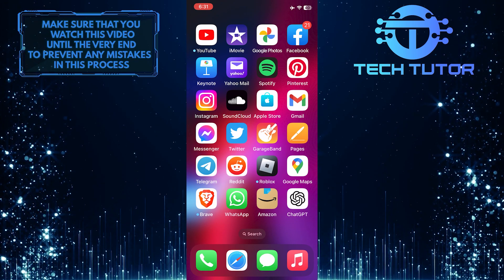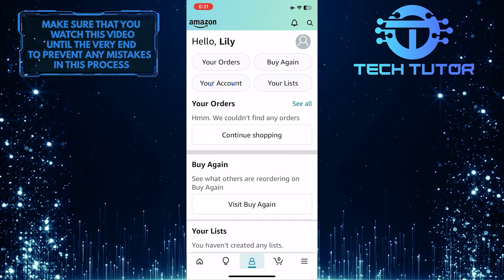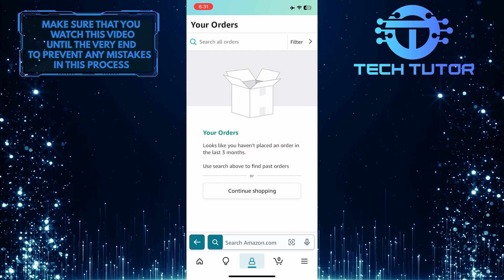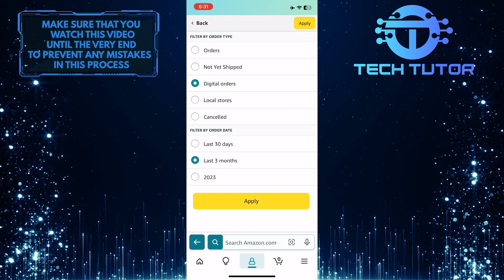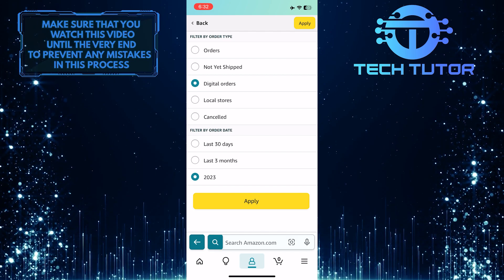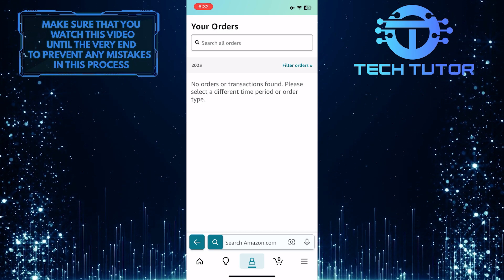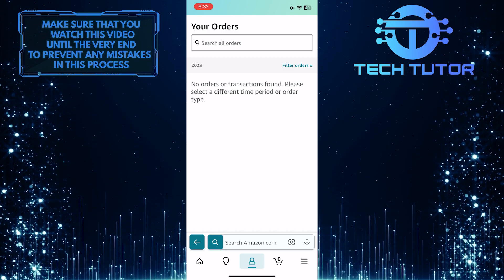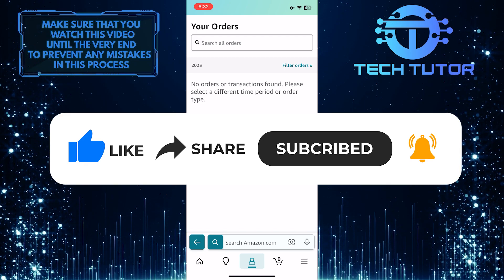How To Find Digital Code On Amazon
Are you tired of searching for your digital code on Amazon's mobile app? In this short tutorial, we'll guide you through the Amazon mobile app to help you easily find digital codes for your purchases. Whether it's a game code or a gift card, we'll show you step-by-step where to find them in your digital orders section. Don't miss out on this essential knowledge. Take control of your digital orders today by watching our quick and easy tutorial.